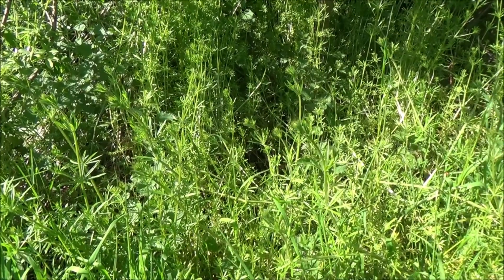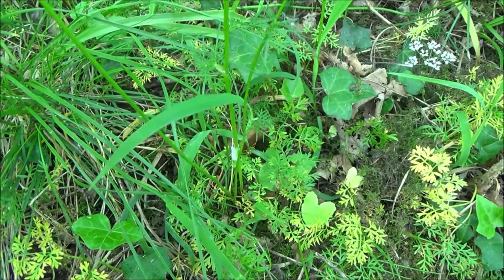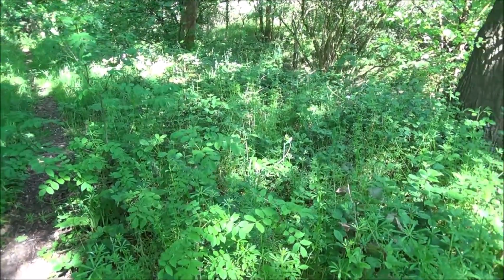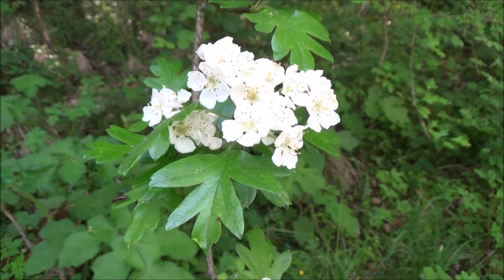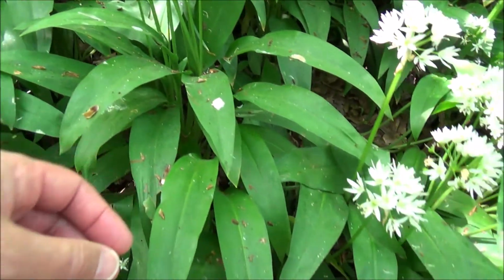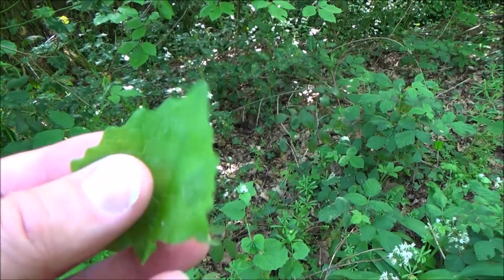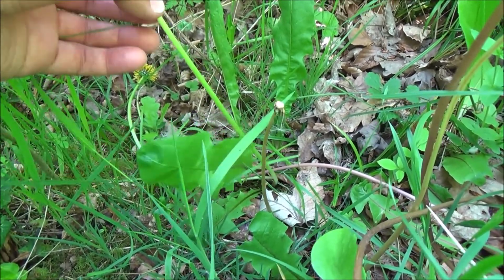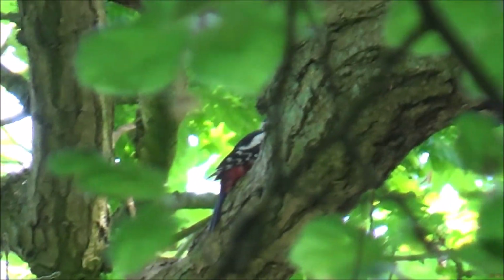Food for Free May Wild Edibles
Food for Free May wild edibles, including January, February, March and April. Due to a lack of subjects early on in the year, I decided to wait a while before producing this next video. I explain my reasons, discover a varied selection of wildlife and get annoyed at narrowly missing a large bird of prey...

Collins Gem Food For Free Pocket Guide

JesterBushcraft Merchandise, 10% of Profits will be donated to Macmillan Cancer Support